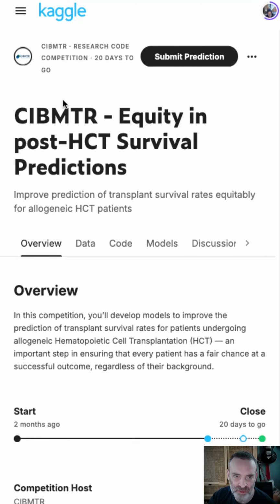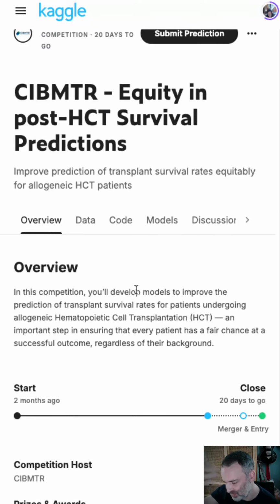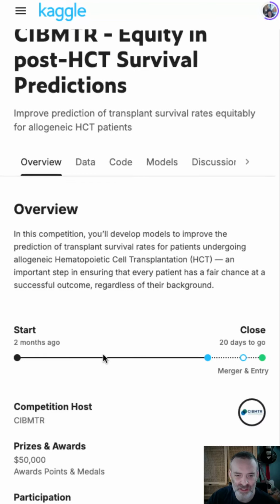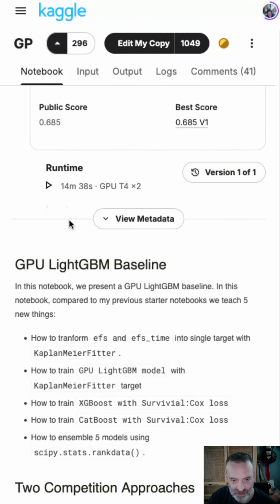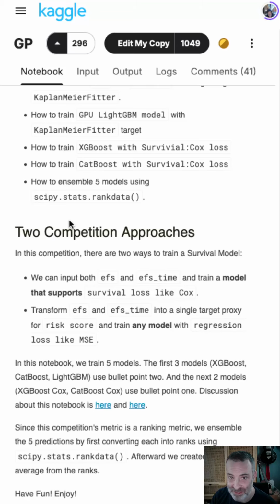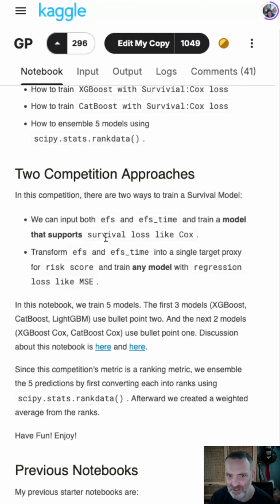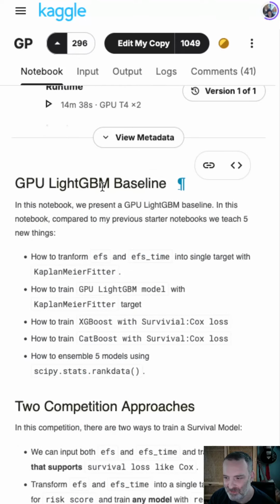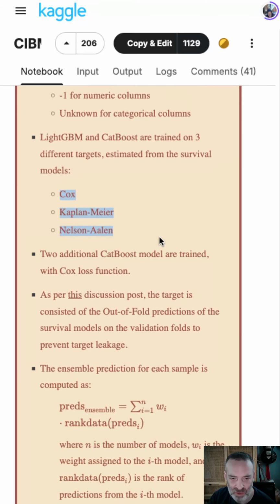Kaggle survival competition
Just started working on Kaggle survival competition. Dealing with survival data.